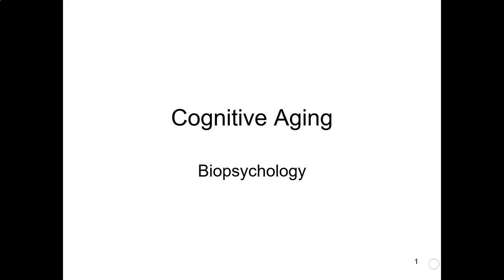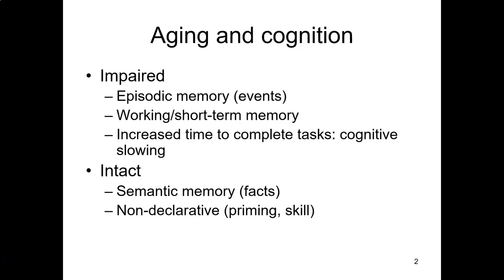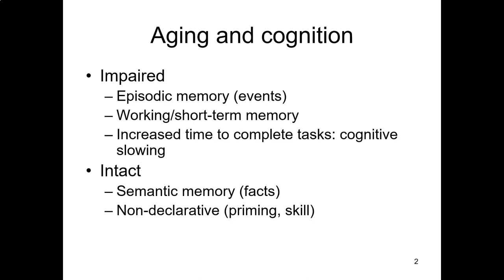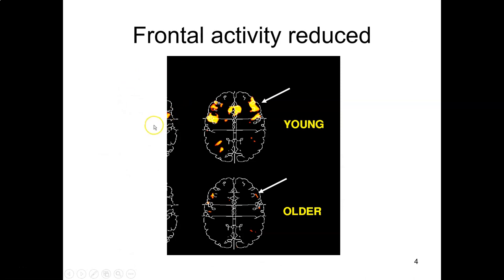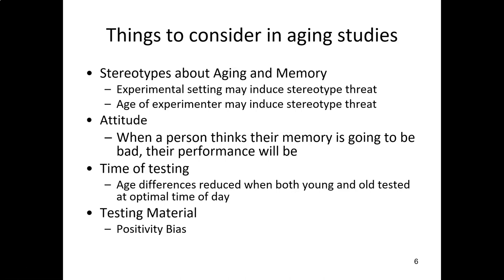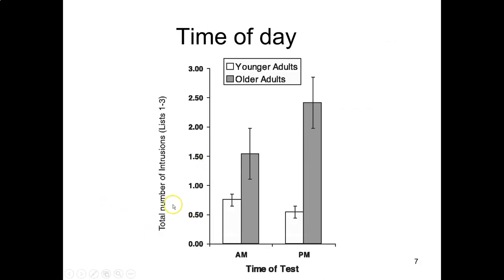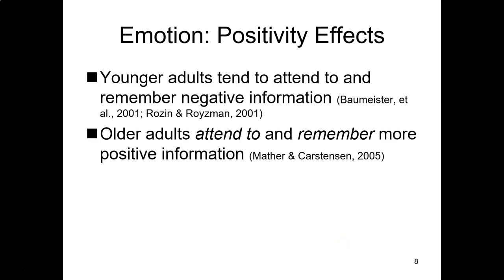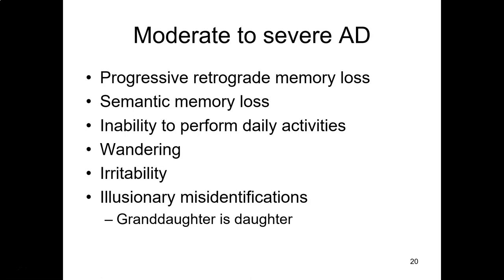Biopsychology: Lecture 35 (Cognitive Aging)